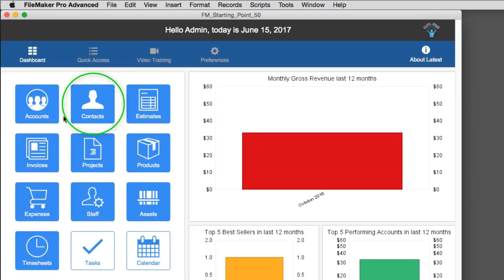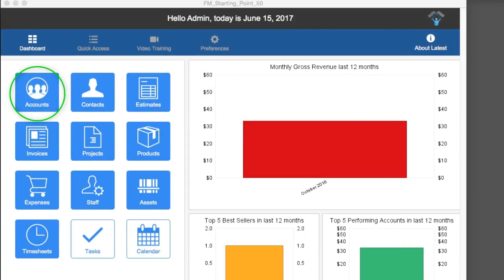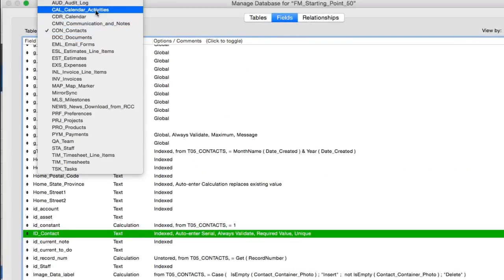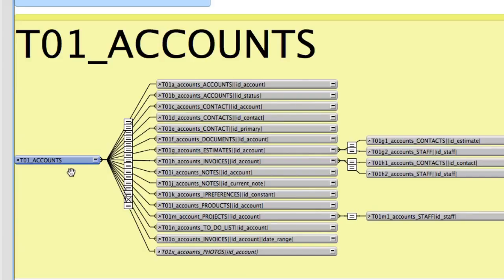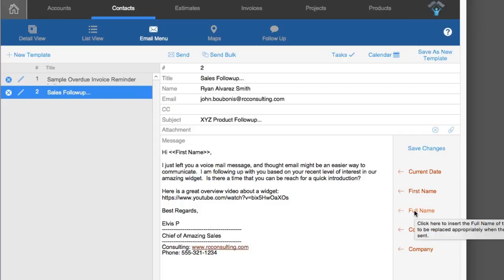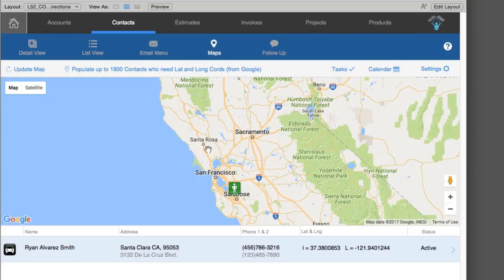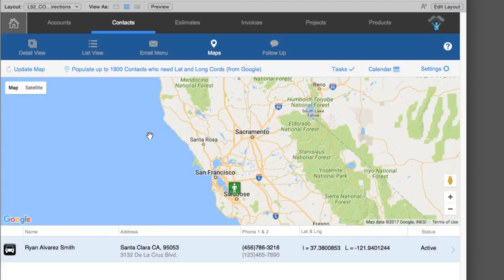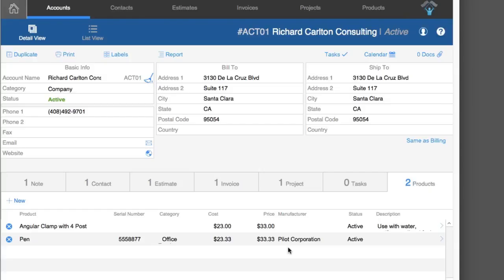FMSP Accounts and Contacts Modules | FileMaker Pro 17 Videos | FileMaker 17 Training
FMSP Accounts and Contacts Modules | FileMaker Pro 17 Videos | FileMaker 17 Training - #2494

Official site SDK, Developer's Guide, Reference, and Android Market for the open source project